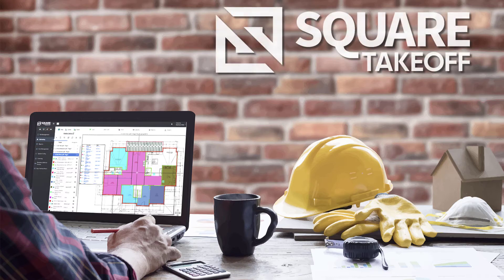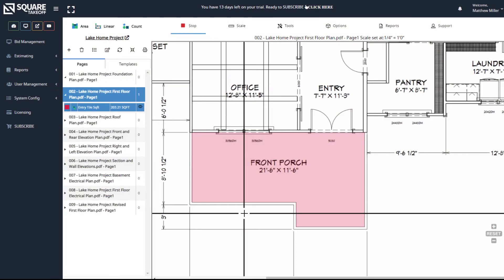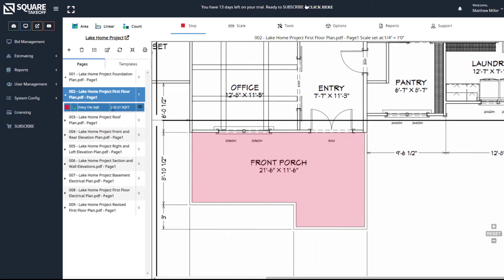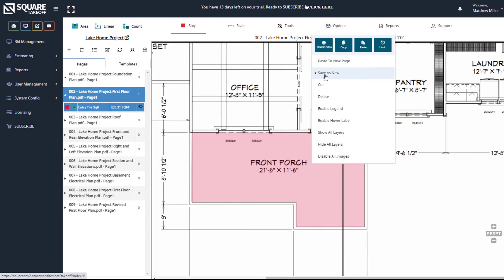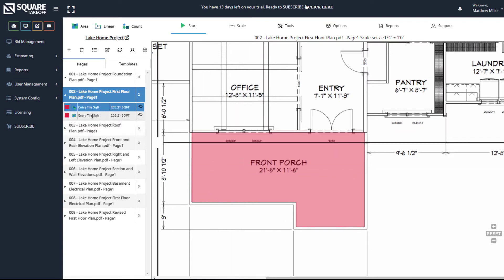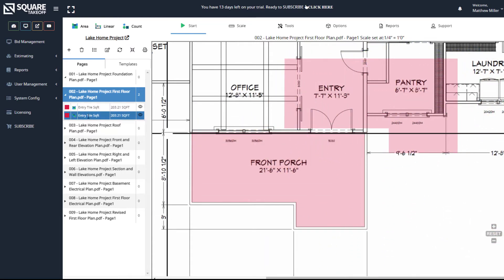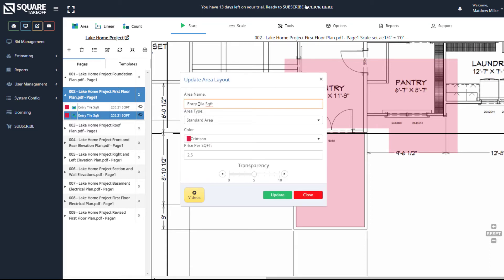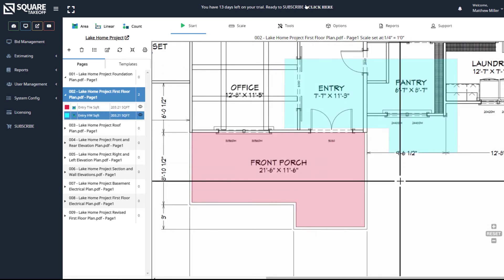How To Use The Save As New Tool In Square Takeoff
In this How to Video we discuss how to use the Save As New Tool within Square Takeoff the fastest and easiest online takeoff™ and estimating software.